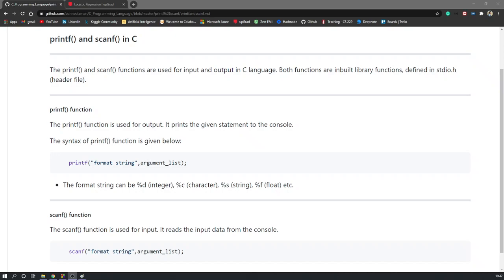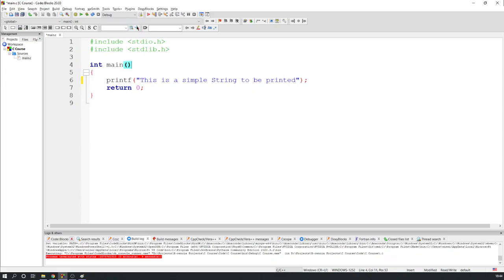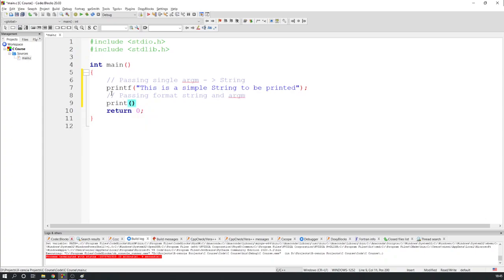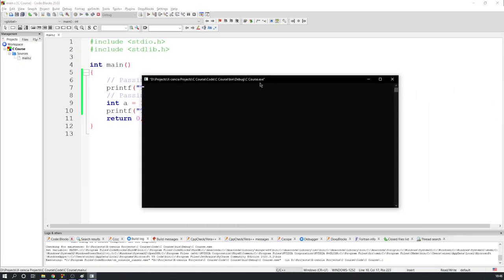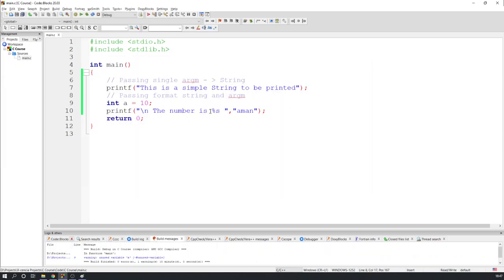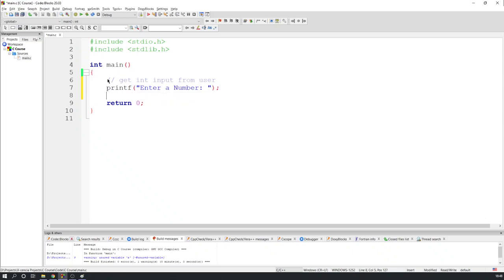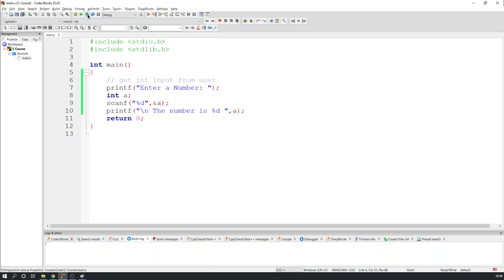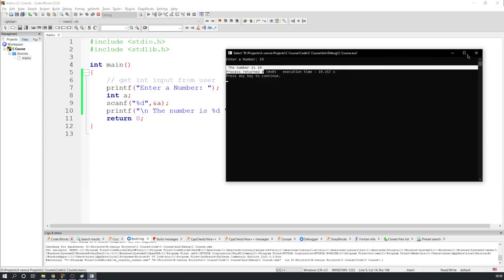Essential C Programming: Master Basic I/O Functions for Input and Output Success!